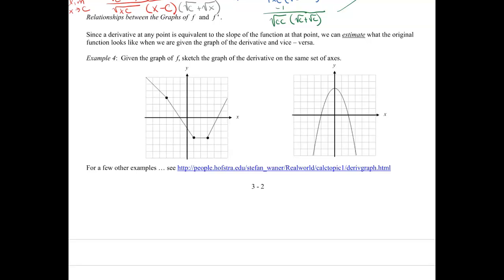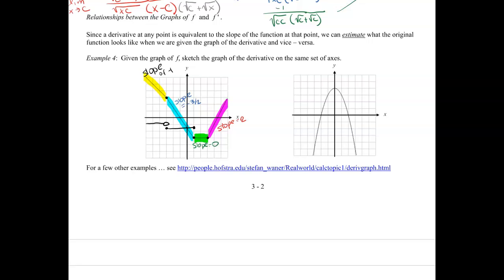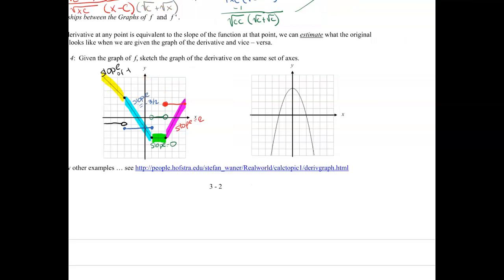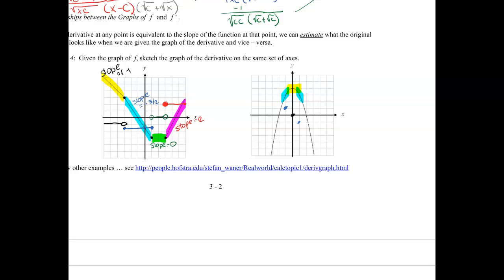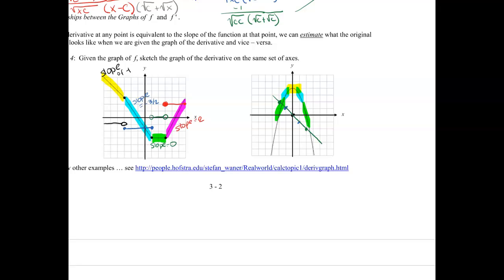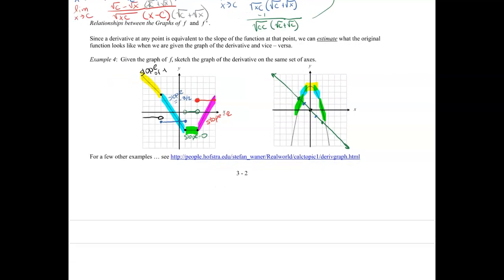Calculus 3.1 part 3